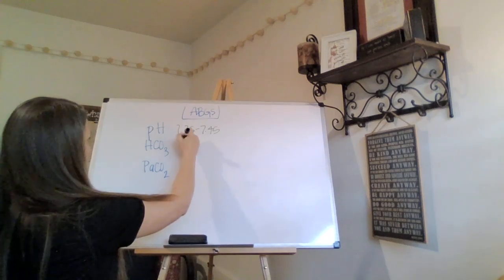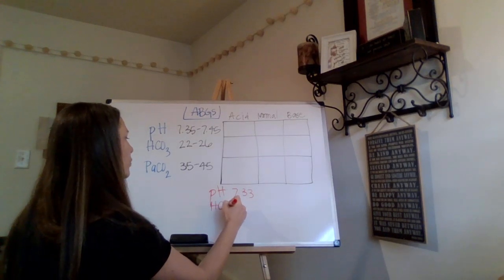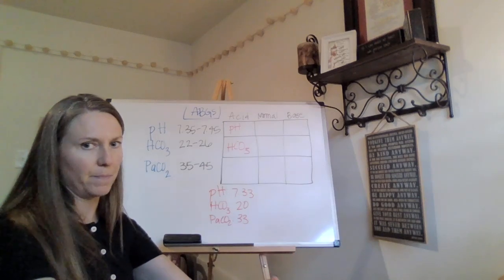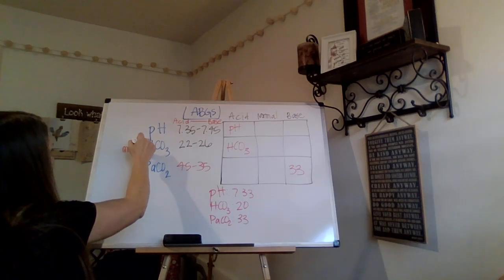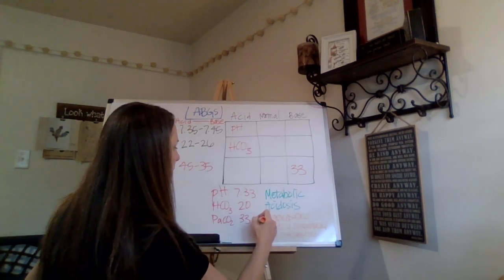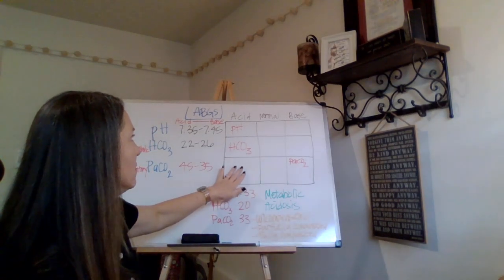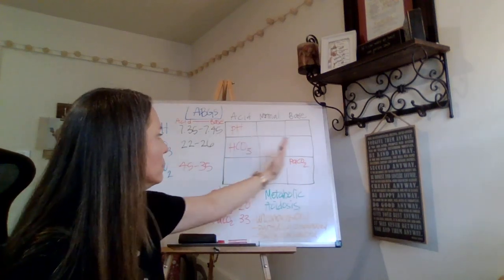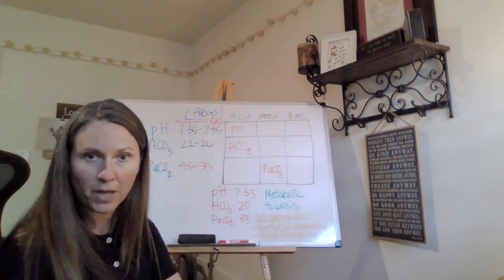ABGs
Super Duper quick overview of ABG classifications